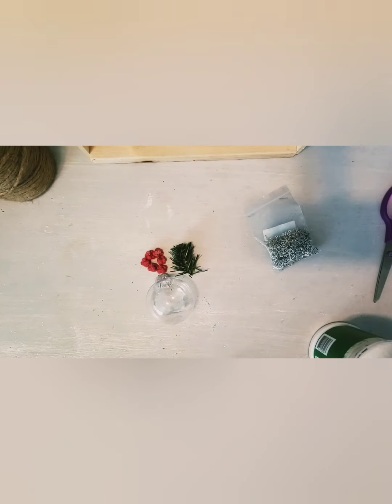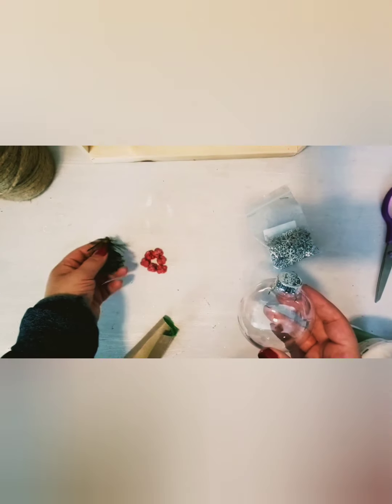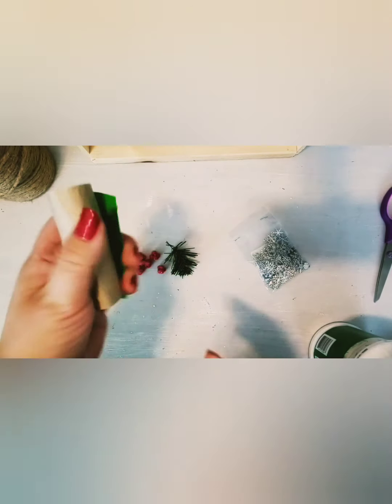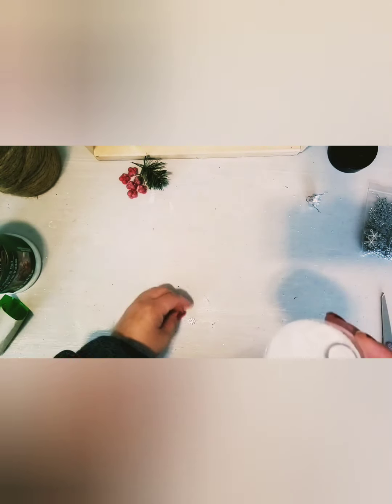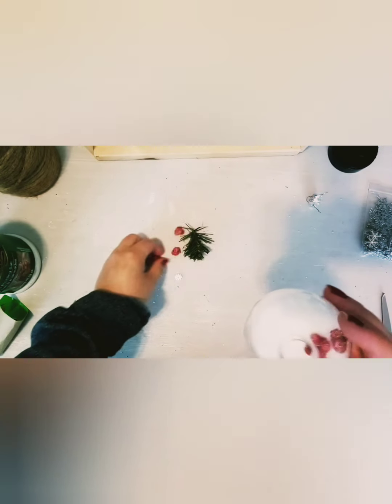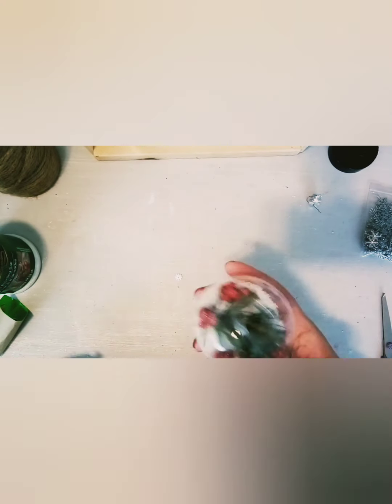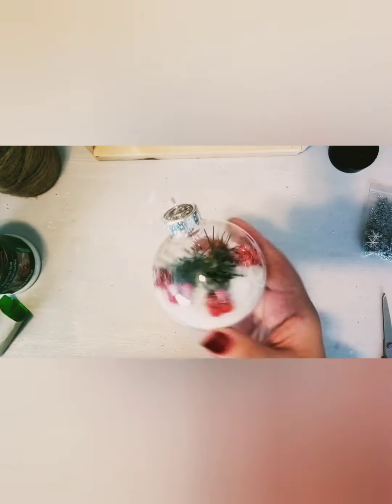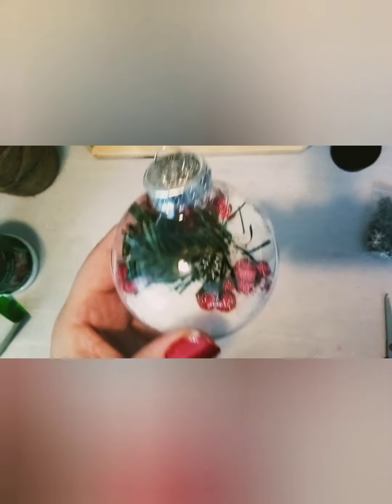how to make a snow ornament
follow Lise Marie here:
etsy shop